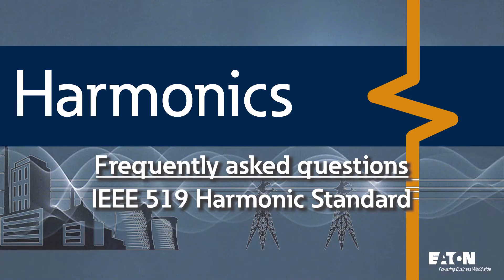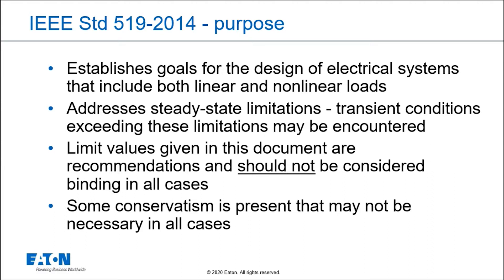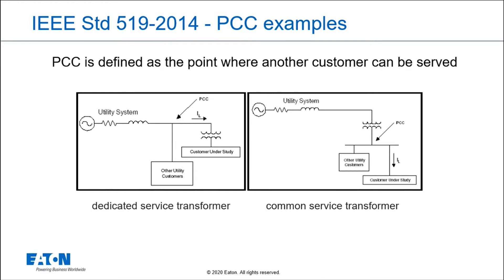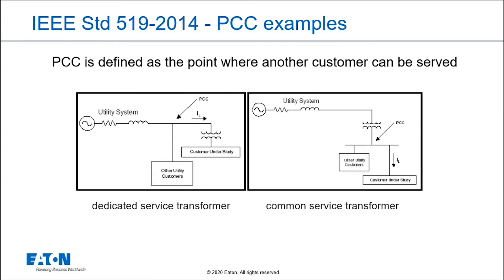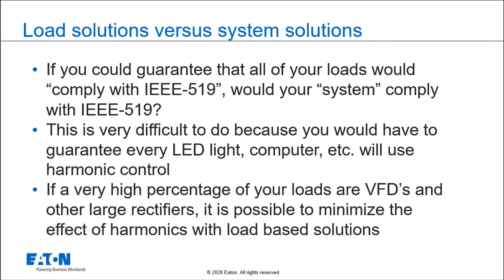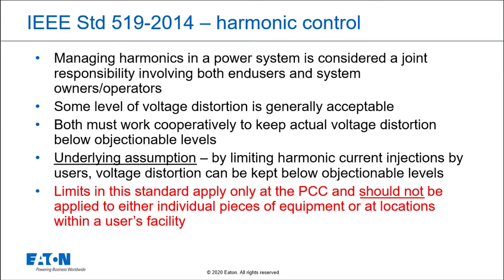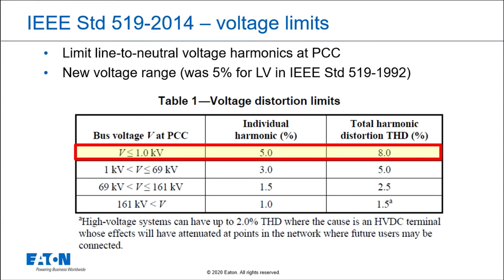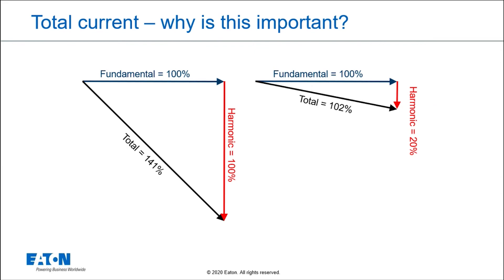19 - IEEE 519 Standard for harmonics – what do I need to know and where do I start?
Learn and understand the key points of the IEEE 519 Standard for harmonics including THD and TDD limits for voltage and current distortion|| Eaton, Power Quality, Dan Carnovale explains, Harmonic FAQ, Power Systems Experience Center, IEEE-519